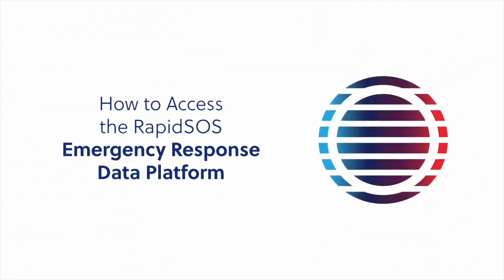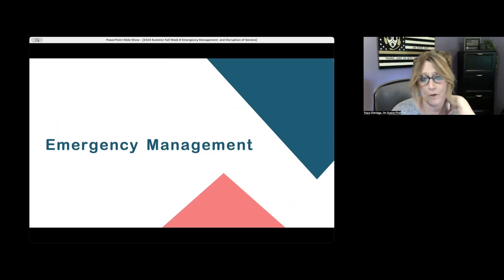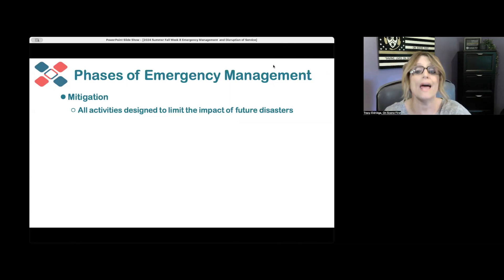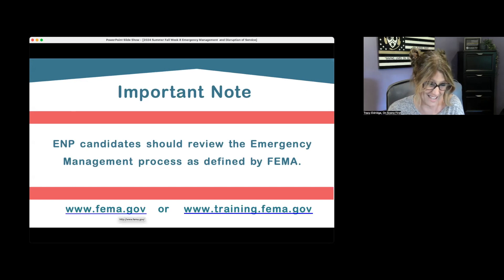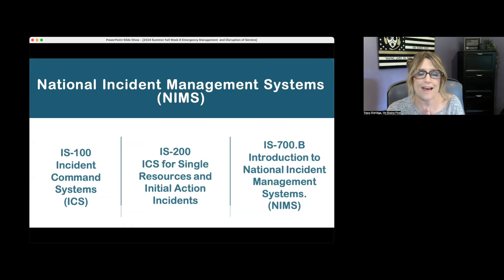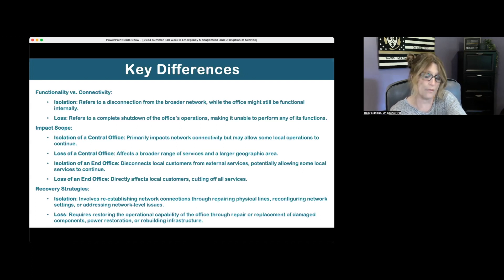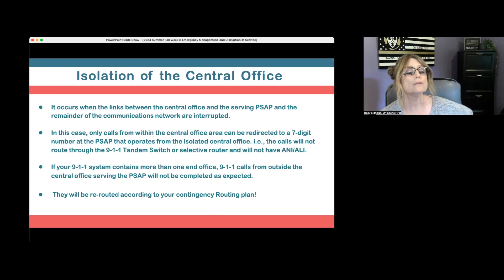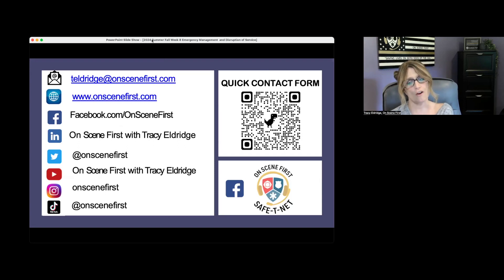2024 Summer Fall Week: 8 Emergency Management & Service Disruption